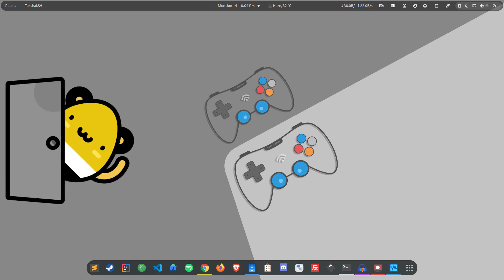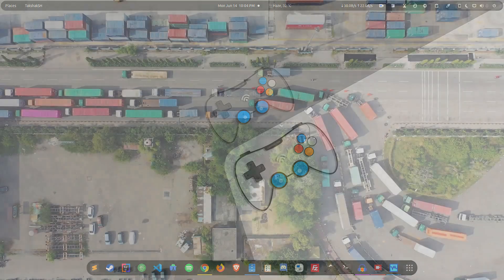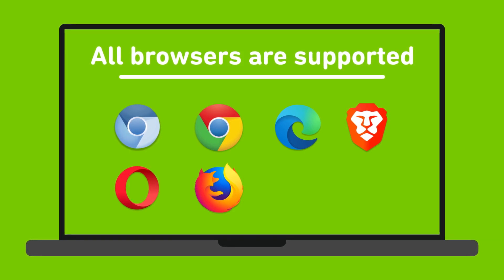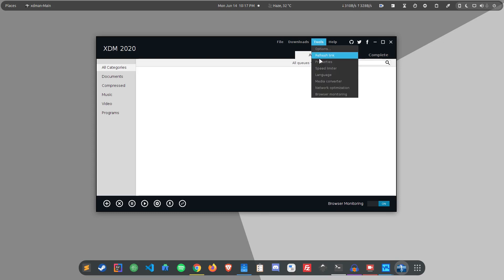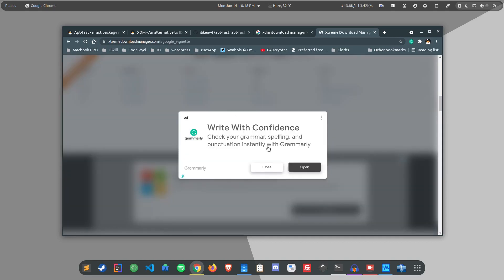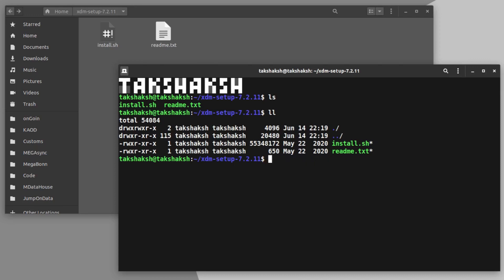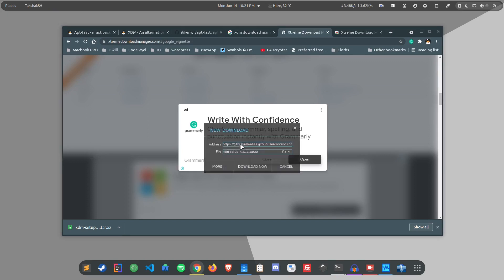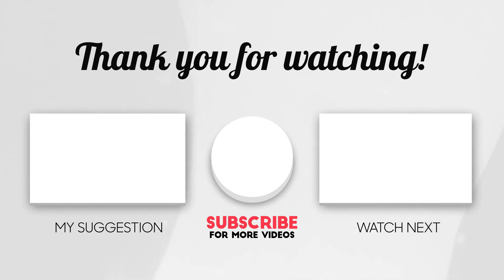XDM - A better IDM alternative for Linux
[ 🠺 About 🠸 ]
In this review guide, you will find out about XDM (Xtreme Download Manager), a worthy and better alternative to IDM (Internet download manager) for Linux distributions like Ubuntu, Mint, Elementary OS, Kali, Manjaro, Arch, Fedora, etc.

Note: I had already published such a guide before on the channel, unfortunately, it got removed for some unknown issue. Here is a better and singular attempt to that guide. Hope you find it helpful - @LinuxH2O